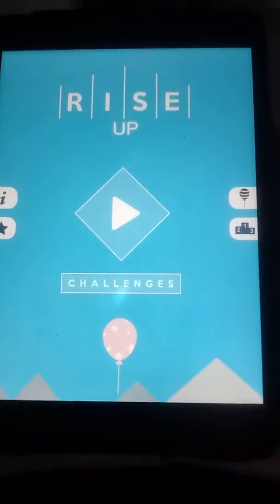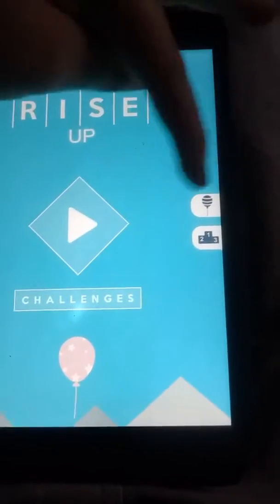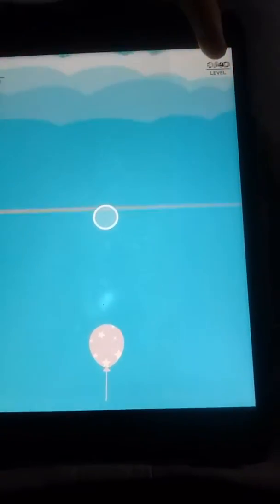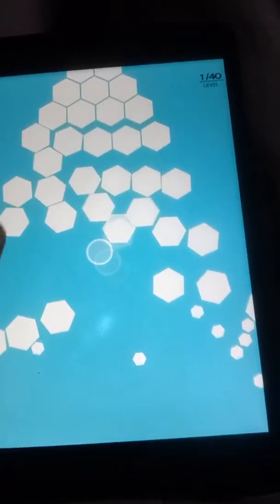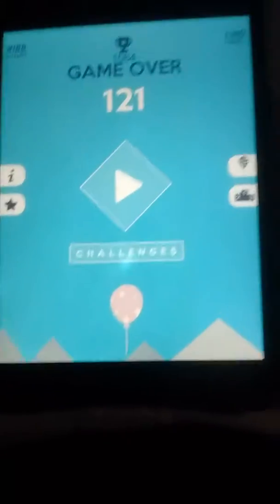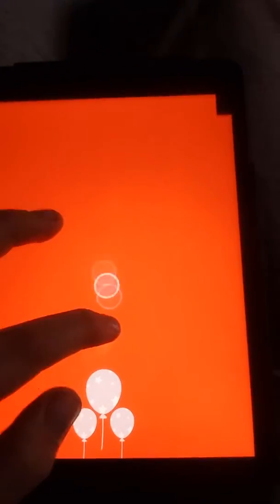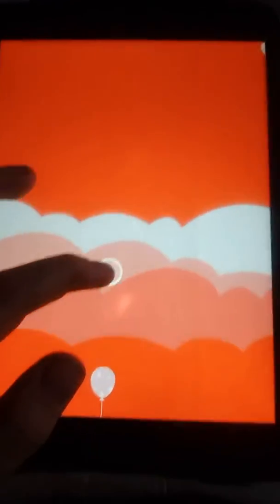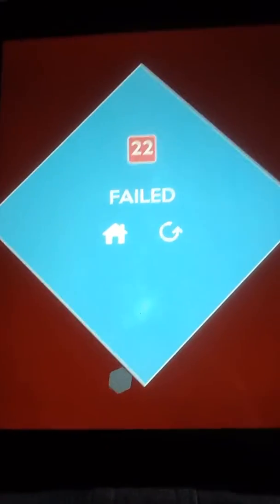Rise up let play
Sorry bad recording